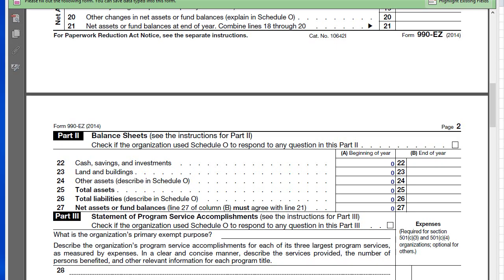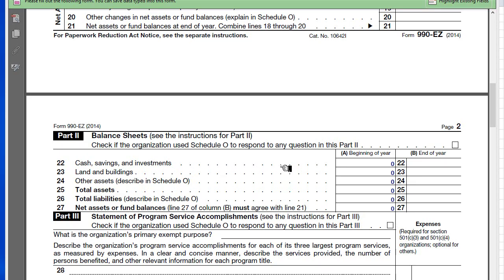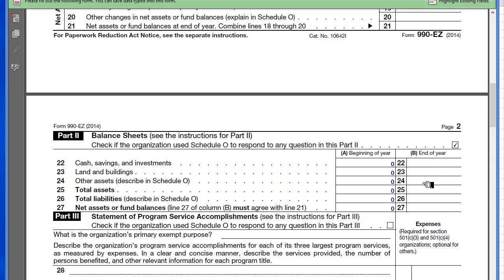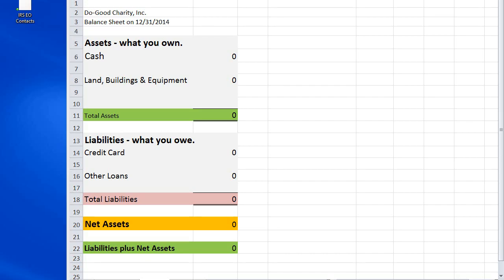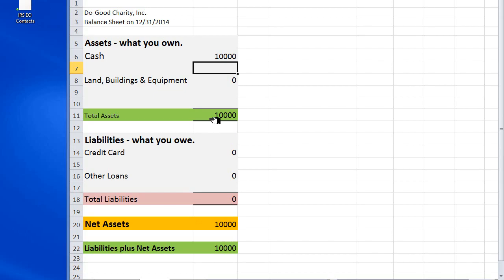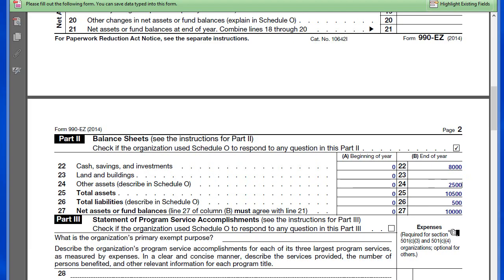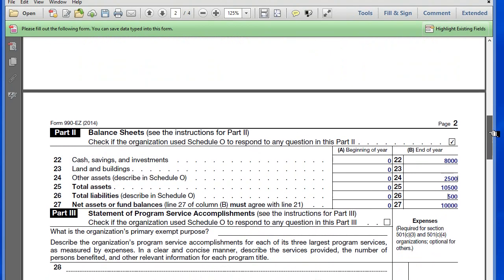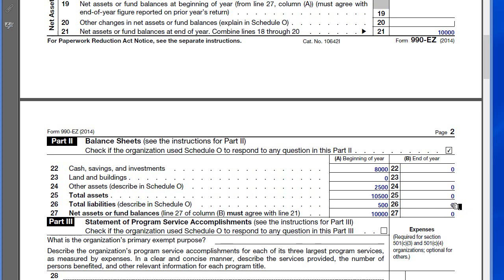Form 990-EZ Tutorial #5: Balance Sheet Basics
In this tutorial on Form 990-EZ preparation I give a general introduction to the abbreviated balance sheet components and how they work together.